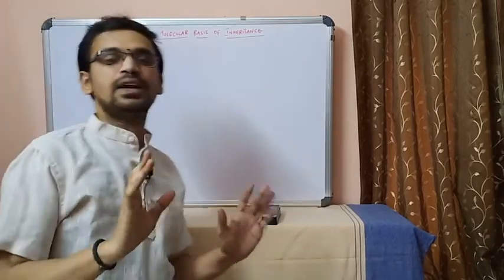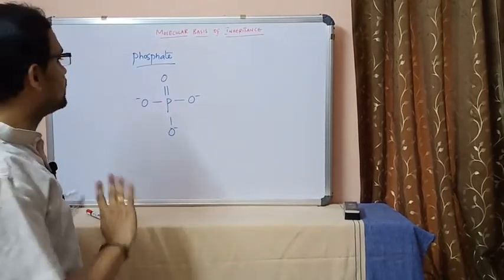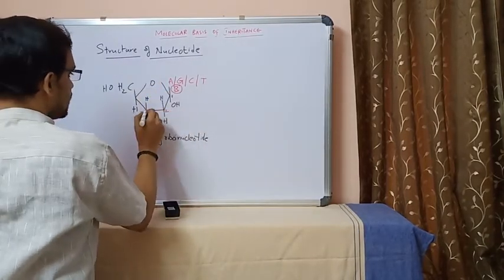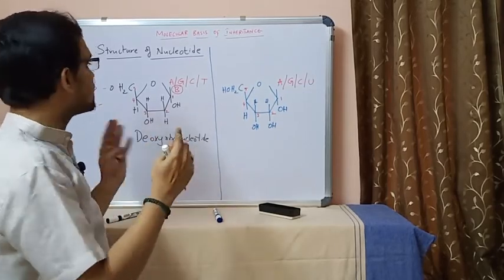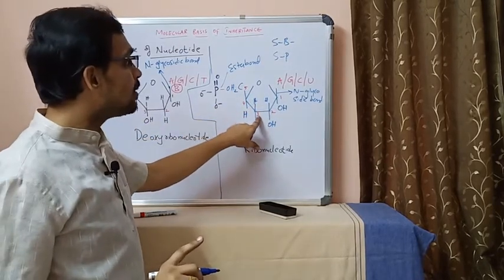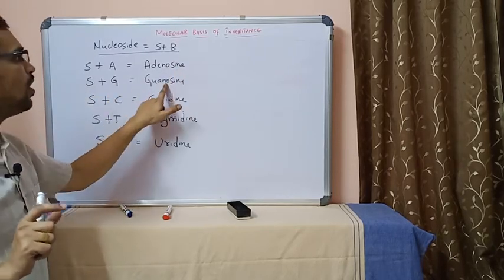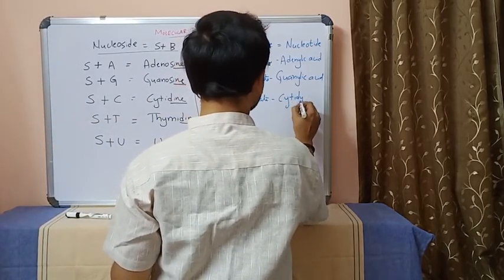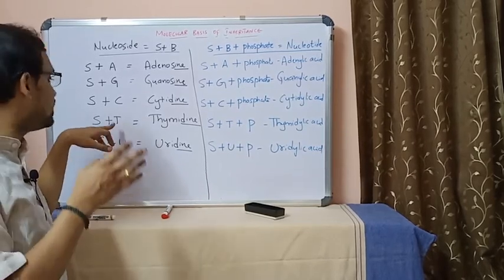Volume 2 Structure of Nucleotide